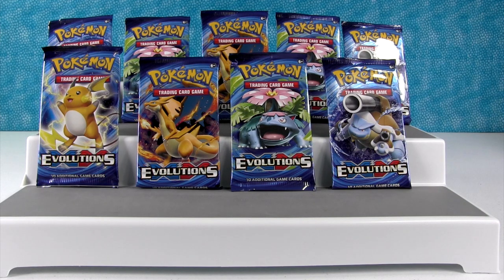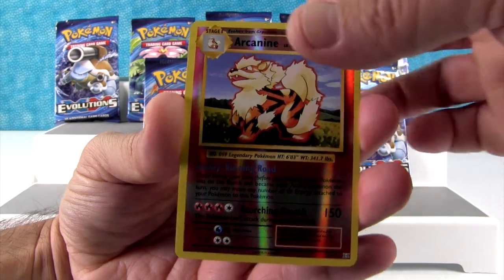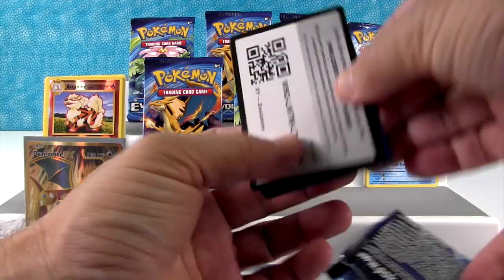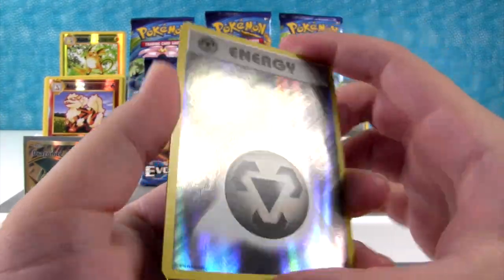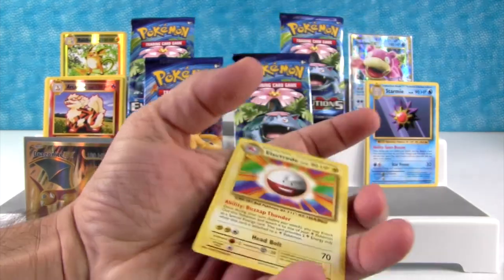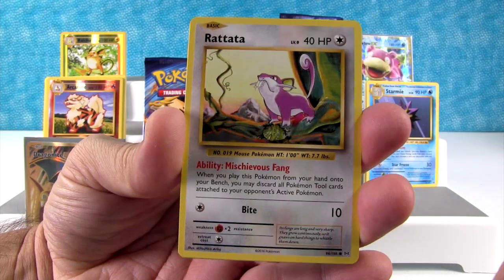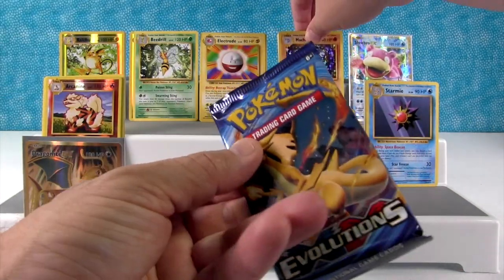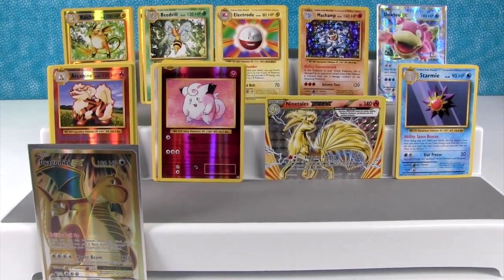Opening Pokemon XY Evolutions Booster Box Packs Full Art EpicTCGChannel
Paul & Drew here again,Today we continue with our Pokemon XY Evolutions booster box. We are hoping to get a Mega Blastoise EX as that will complete our set of the starters but any EX’s would be awesome. Will we get a full art, how about a secret rare. Let’s find out!

Join us each and every day as we open up different collectable trading card games including Pokemon, Magic the Gathering & Yugioh. We are always on the hunt for cool cards to add to our collection.